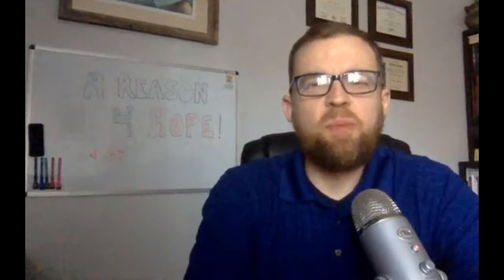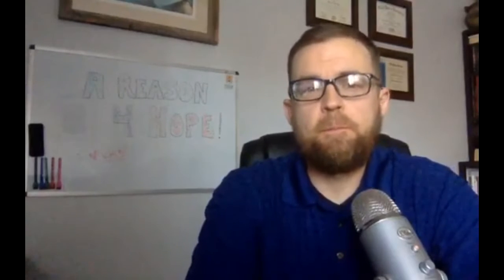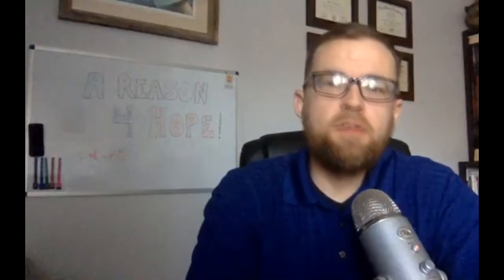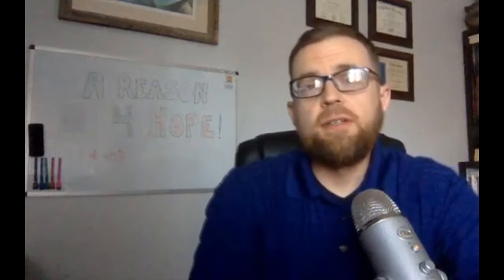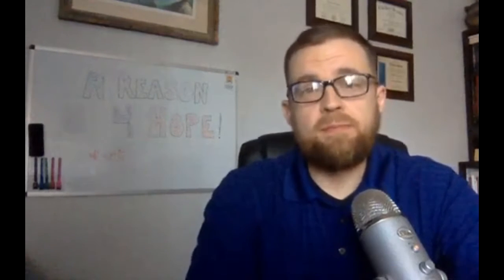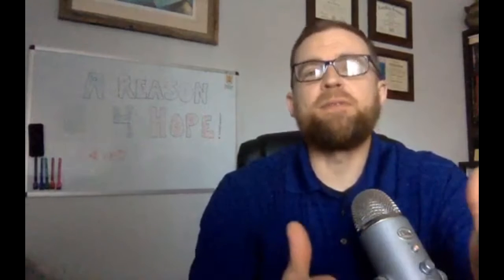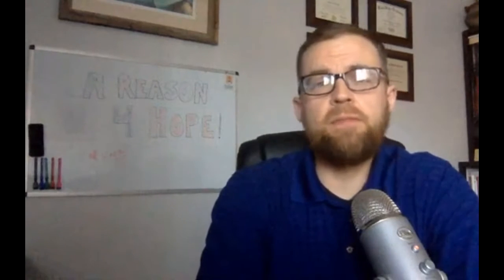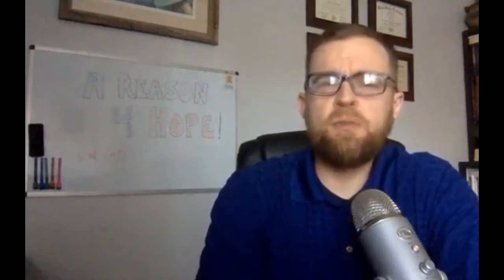A Reason for Hope Intro